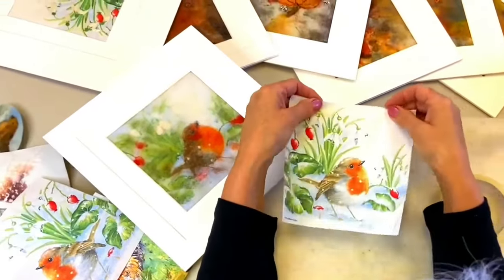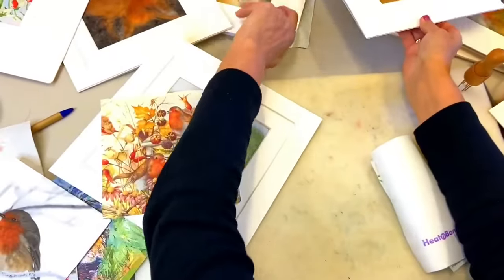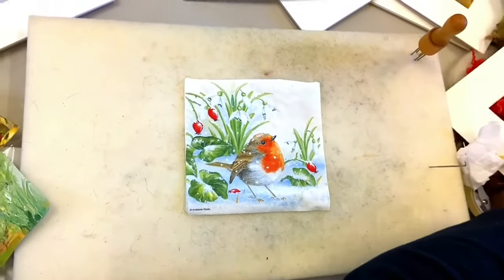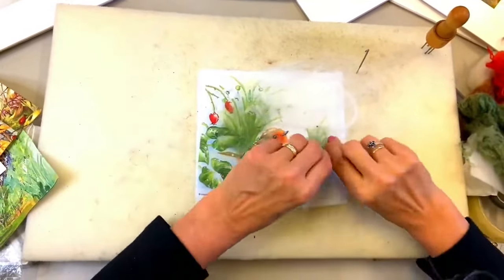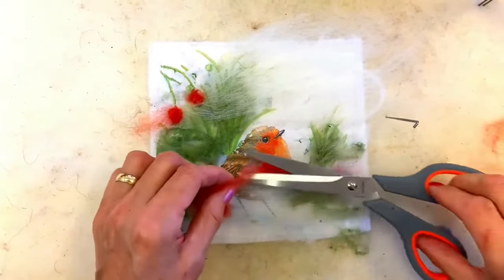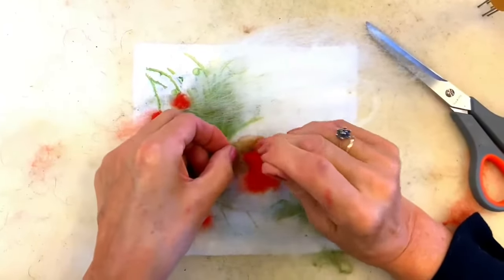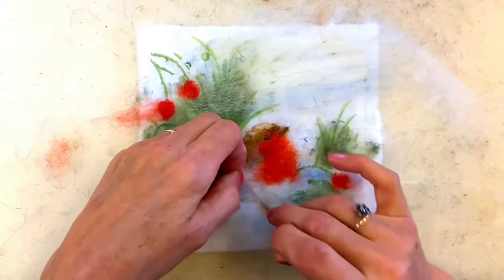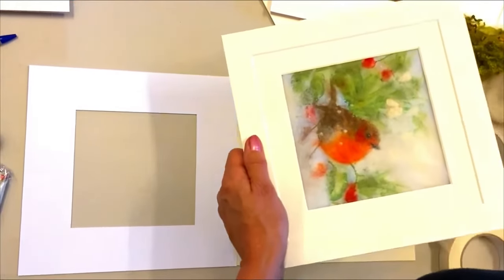Needle Felting With Paper Napkins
This is a fun technique . there are fabulous Papaer napkins on the market covering virtually every subject, flowers, animals, seasons etc. You use very little fleece and though it looks difficult it is incredibly easy. For information on the napkin felting kit then go to my website where there is a beautiful Fox kit which is a great starter project.